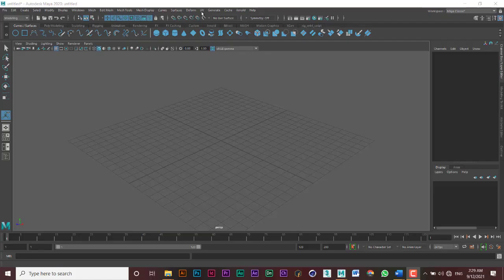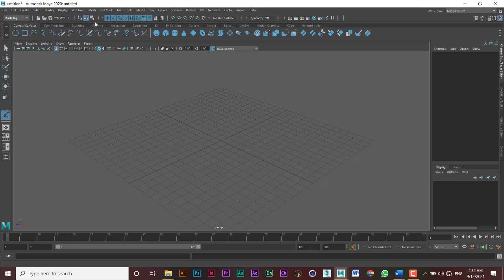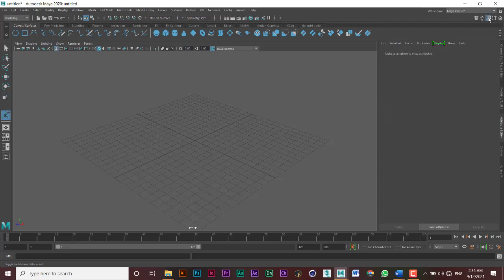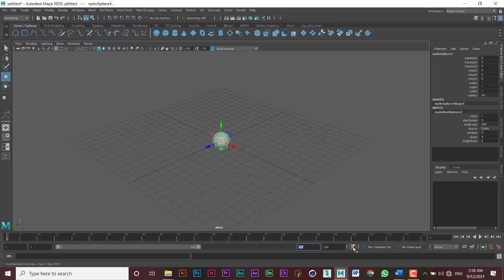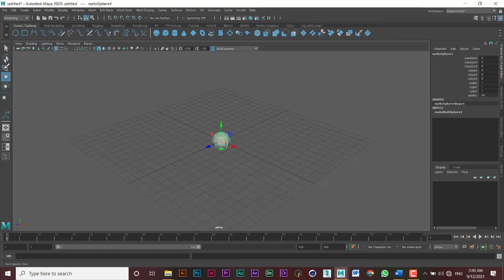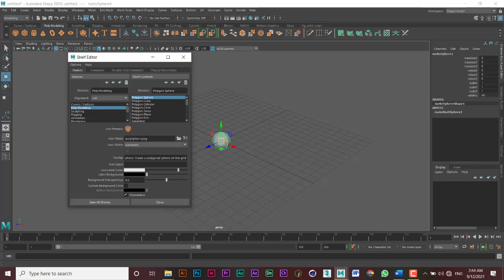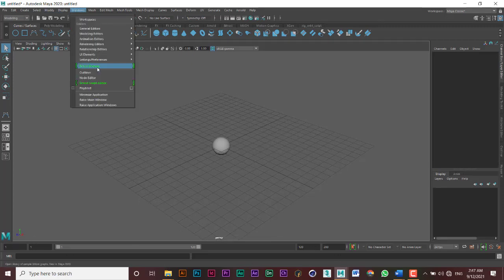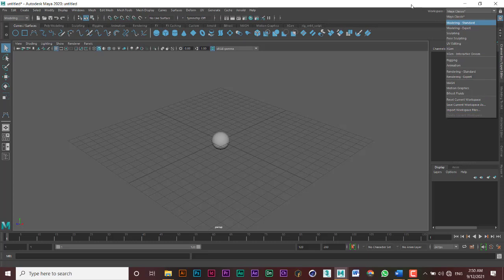2. The interface